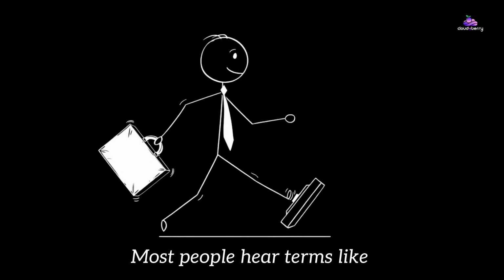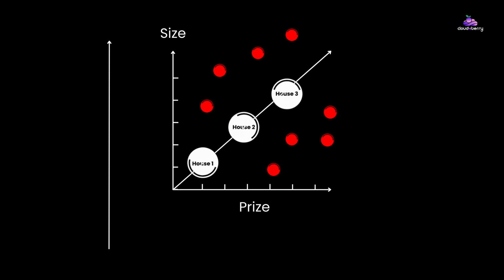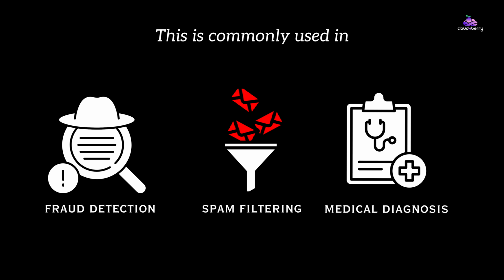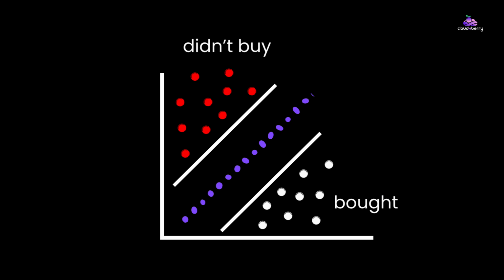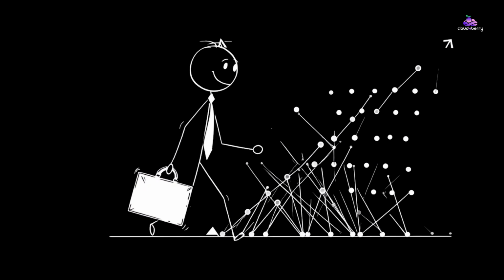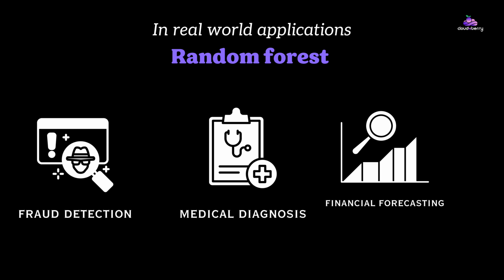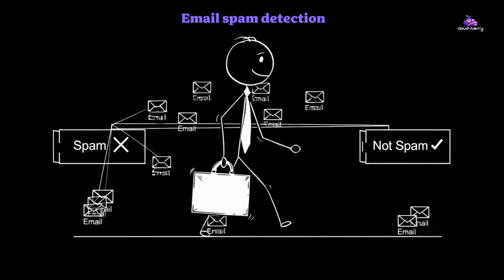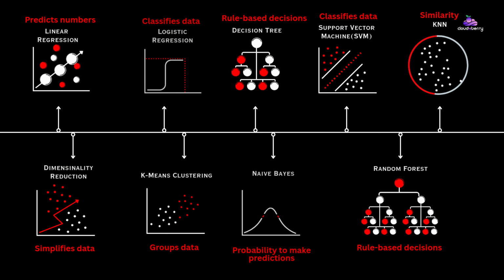Machine Learning Algorithms Will Finally Make Sense After This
In this video, we break down machine learning in the simplest way possible, not as a complex theory, but as a set of practical tools used to solve real-world problems.

Starting from Linear Regression, we move through Logistic Regression, Decision Trees, Support Vector Machines, K-Nearest Neighbors, Dimensionality Reduction, Random Forest, K-Means Clustering, and Naive Bayes, understanding what each algorithm actually does, when to use it, and how it works in real-world scenarios.

You’ll learn how machine learning is really about recognizing patterns, making decisions from data, and choosing the right approach based on the problem, whether it's prediction, classification, clustering, or simplification.

If you are a developer, data engineer, software engineer, or someone getting started with AI, this video will help you build a strong intuitive foundation in machine learning without getting overwhelmed.